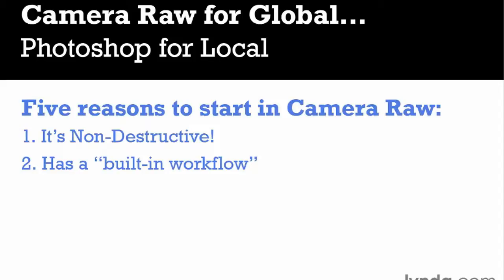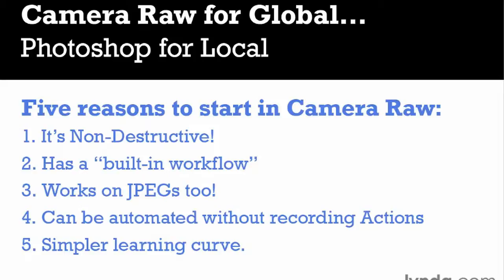Raw Benefits [2/7 in PLAYLIST 2]